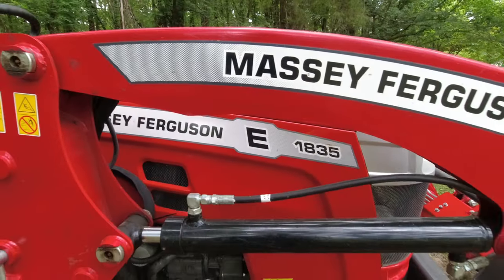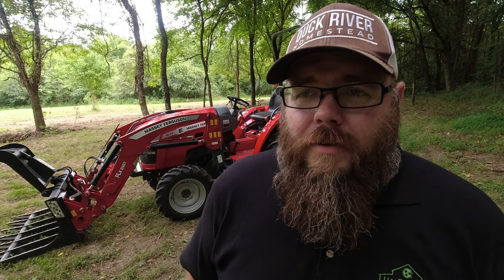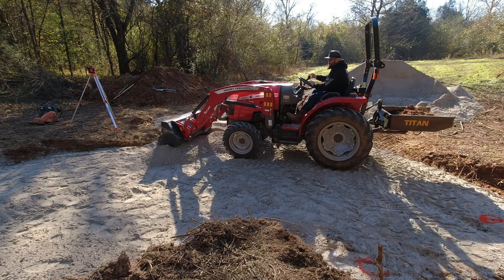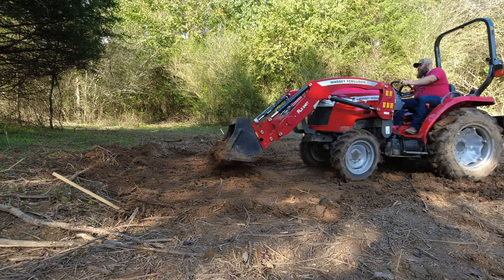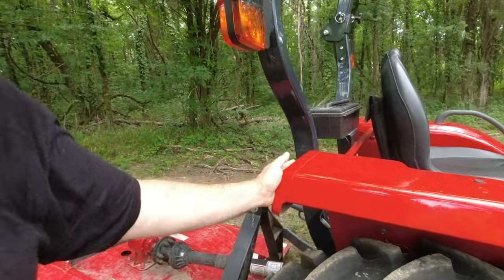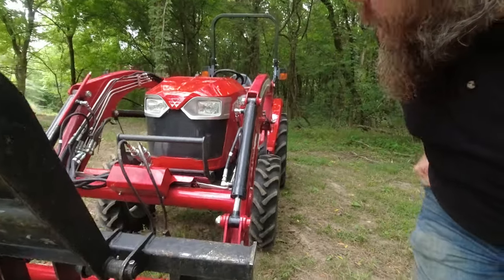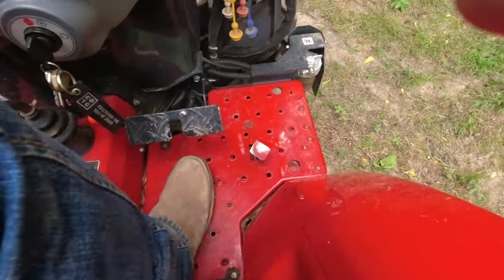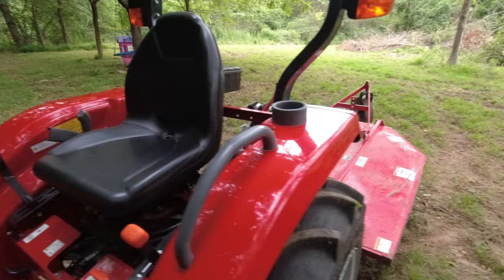046 - One Year Review - Massey Ferguson 1835E Compact Tractor. Perfect Homestead Tractor review.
Link to turn signals:

Welcome to Duck River Homestead!

We bought a Massey Ferguson 1835E compact tractor a year ago for our homestead. Today we have put 155 hours on it working the land, clearing brush, digging foundations, and building out our homestead.

We love our homestead tractor, and we think you will too. In this video we go over why we bough the Massey Ferguson 1835E compact tractor, why we didn't go with a Kubota, John Deere, Mahindra, or Bobcat tractor. It comes down to location. We have a local Massey Ferguson dealer that can give us great service and support. That, and Massey just makes a great tractor.

We discuss things we like about the tractor, things we have changed, like adding a 3rd function, rear remote, and ballast in the rear tires.

We talk about the implements we have bought: Grapple, Box Blade, Bush Hog, Stump Bucket, Dump Bucket, and our soon to arrive Woodland Mills WC68 6" PTO wood chipper.